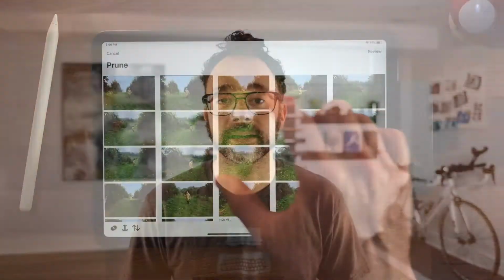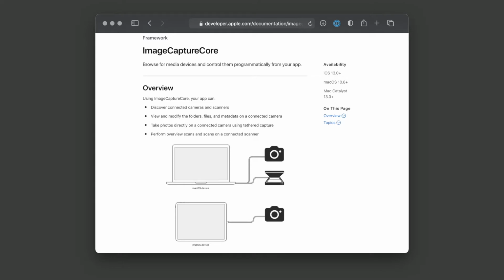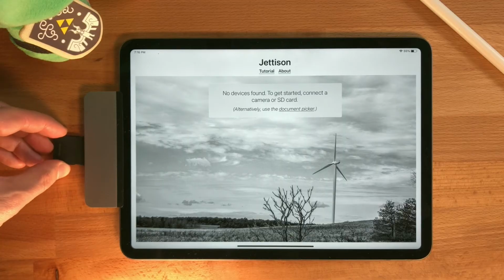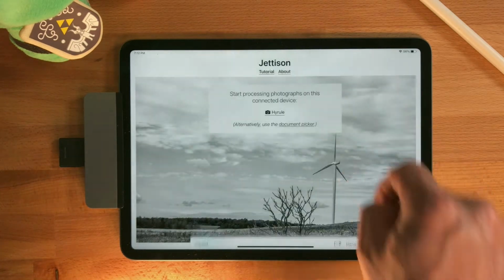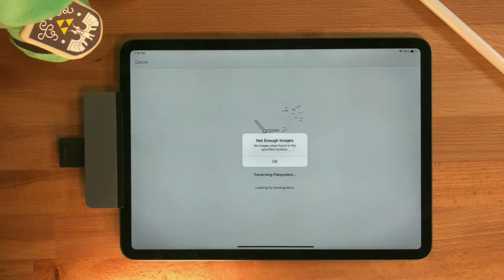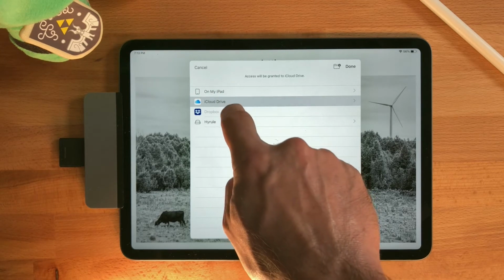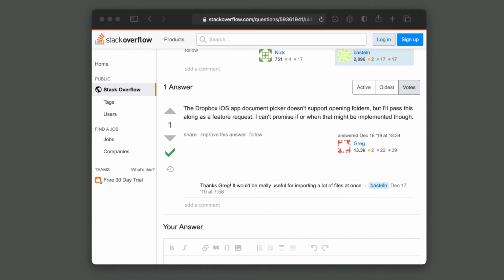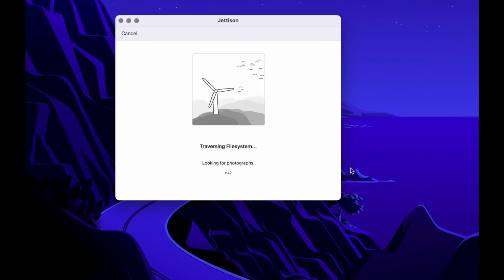Jettison photography app — Devlog #2: A Tale of Two Input Sources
Jettison is a new iPad app I'm developing that helps photographers delete photos faster. The app's not ready yet, but I'm starting an experiment here on YouTube: a devlog video series, to chronicle the app's development.

This the second instalment in this video series, and it’s about the various ways that users can get photos into Jettison.

Let me know what you think, and if you have any feedback!

Chapters:
0:00 Intro
1:28 The input story
1:56 ImageCaptureCore
3:00 Document Picker
4:05 ImageCaptureCore vs Document Picker
5:34 Oh, Dropbox…
7:04 PhotoKit
9:10 Coding spike
9:54 The prototype works!
10:27 Conclusion